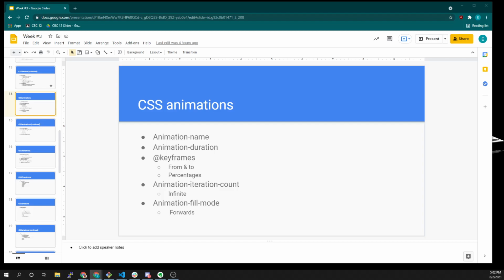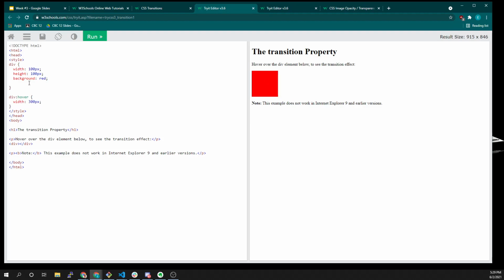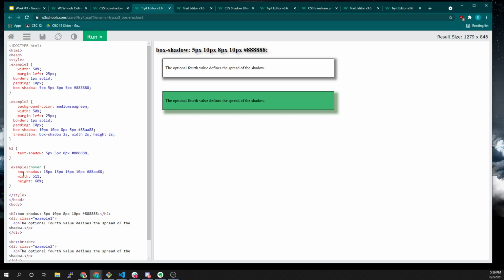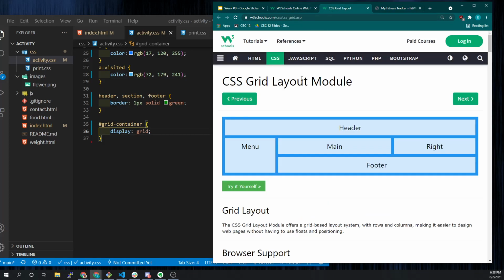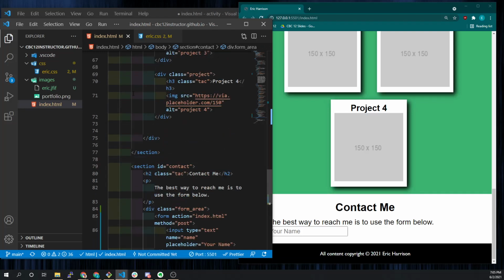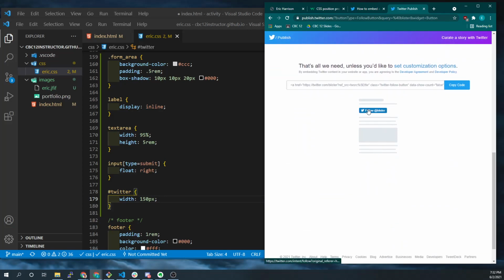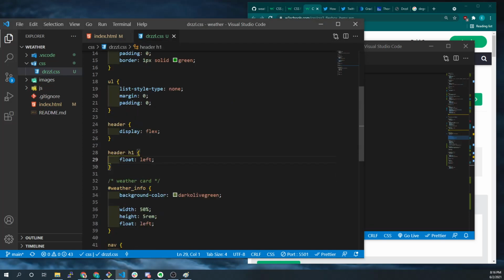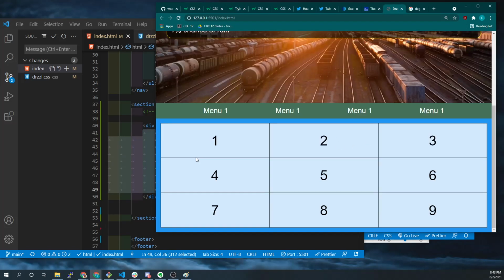CBC 12 - Week 3, Day 2 (CSS Grids)